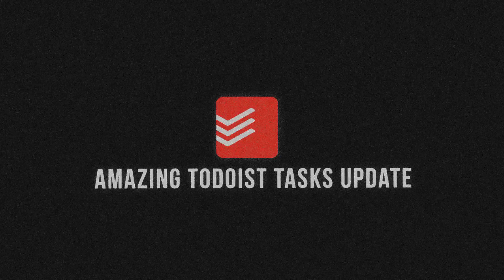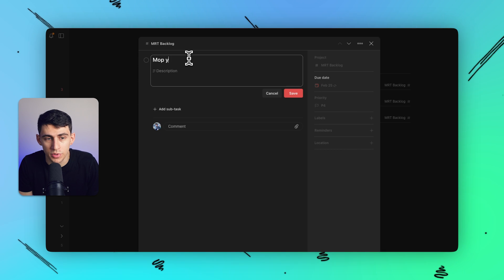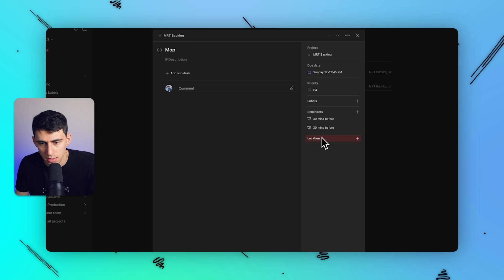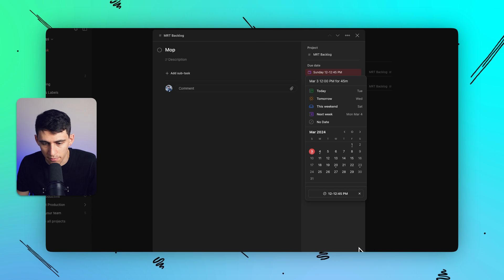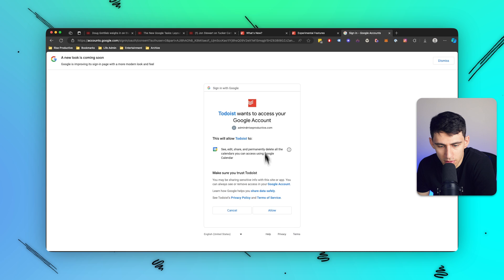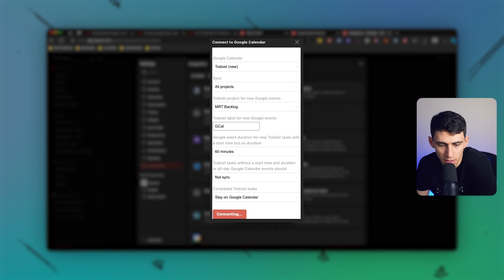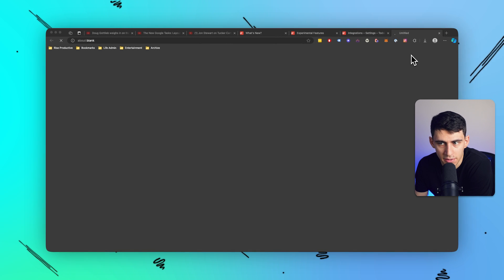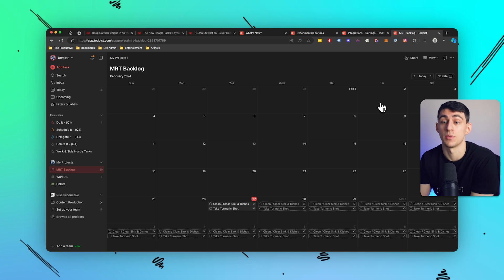Try This AMAZING ToDoIst Tasks Update!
Discover the power of Todoist's newest updates in this detailed guide. Whether you're looking to enhance how you plan your day or integrate seamlessly with Google Calendar, this video is your go-to resource for mastering task management.

We dive deep into how to efficiently allocate time for your tasks, estimate durations, and sync everything perfectly with your digital calendar.

What You'll Learn:

Efficient Daily Planning: Strategies to get the most out of every day.
Task Duration Management: Tips on estimating and setting precise task times.
Advanced Task Management: Techniques for prioritizing and managing your to-do list.
Google Calendar Integration: Step-by-step instructions on syncing Todoist with Google Calendar for optimal scheduling.
Stay ahead of your schedule and enhance your productivity skills with Todoist's innovative features. Perfect for professionals, students, and anyone aiming to streamline their workflow and make every minute count!

⏰ TIMESTAMPS:
00:00 - Introduction to New Features
00:16 - Optimizing Daily Planning with Updates
00:32 - Estimating Task Duration Effectively
01:06 - Syncing with Google Calendar
02:02 - Advanced Task Management in Todoist